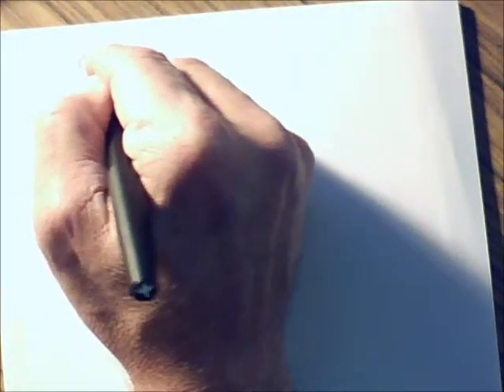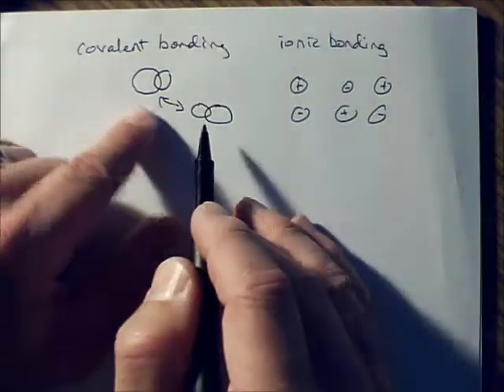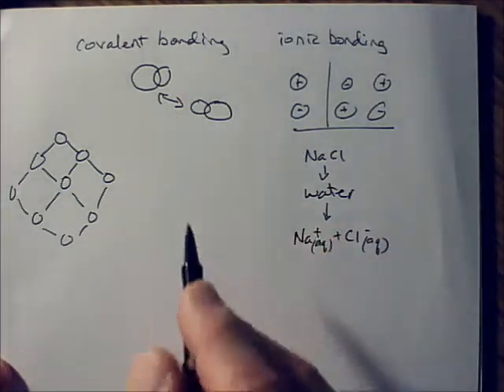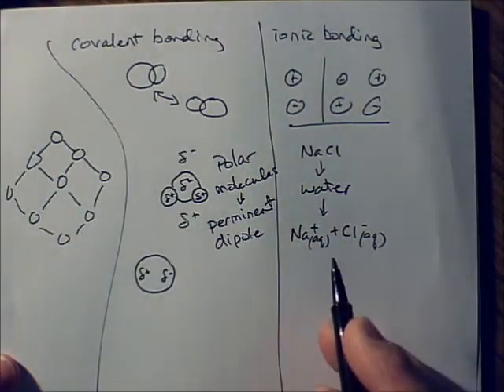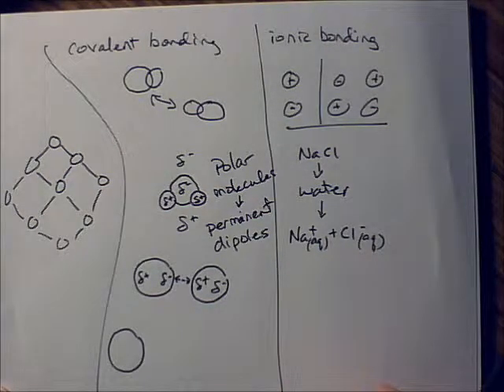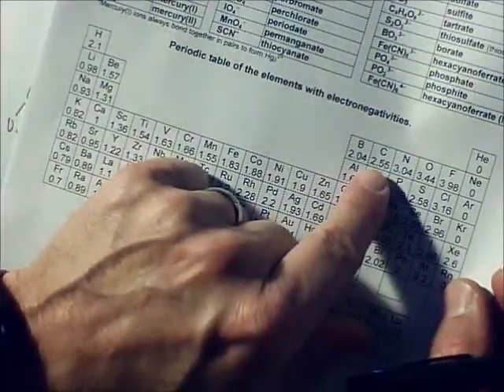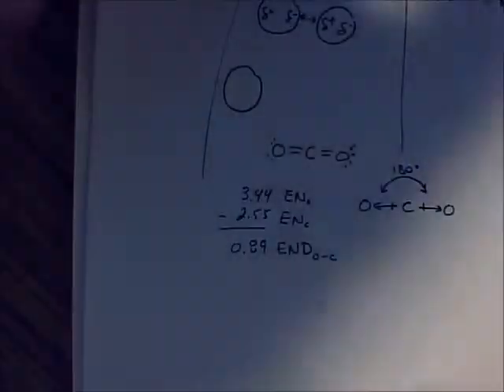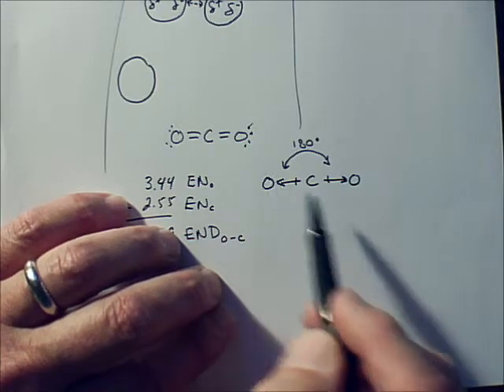Unit7_Interparticle_Attractions_Pt1A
A discussion of the behaviors of atoms and molecules and how those factors affect the structural behavior of the materials that results from the combination of those  atoms and molecules.